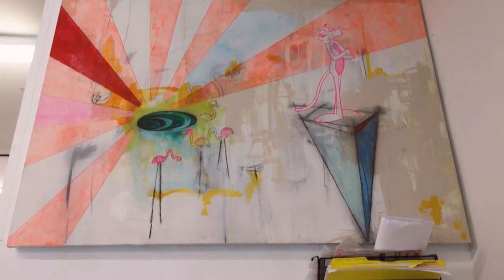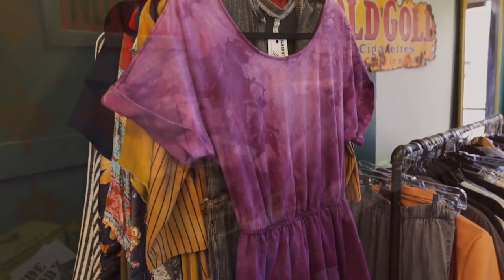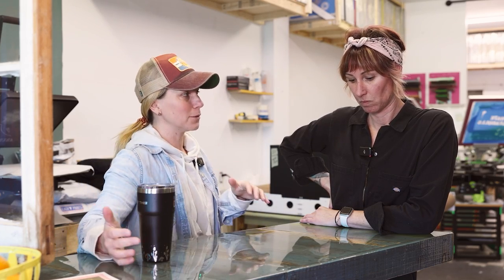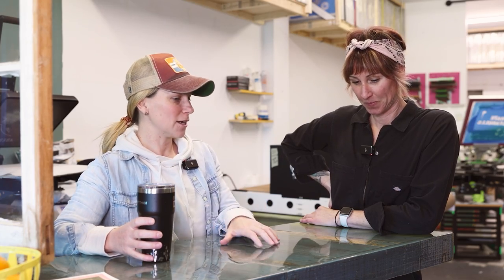The Art of Screen Printing - Brigantine Local, Tiffany Wilkinson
Learn how Brigantine local Tiffany Wilkinson uses her Masters of Fine Art in painting and Printmaking to keep South Jersey businesses looking sharp!  Side Pony specializes in custom screen printing and graphic design for t-shirts, long sleeves, hoodies, bags & much more. If you want your brand to stand out with merchandise to turn heads, Side Pony Printshop is the resource for you.

🌟 Join the Conversation:
Share your thoughts, stories, and photos with us using BrigantineLiving.

🏝️ About Brigantine Living:
We are your trusted source for all things Brigantine and beyond! Experience the heart and soul of our community through engaging stories, exclusive insights, and events you won't want to miss.

Brigantine Living is an annual publication celebrating the Brigantine community & its small businesses, run by Kelly Lentz & Craig Schulte of Kelly & Craig Photography.